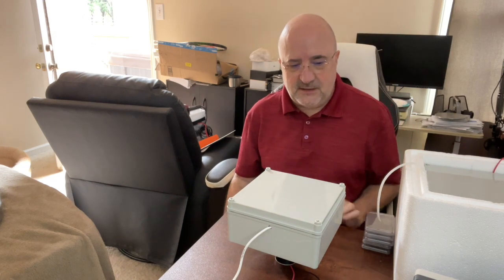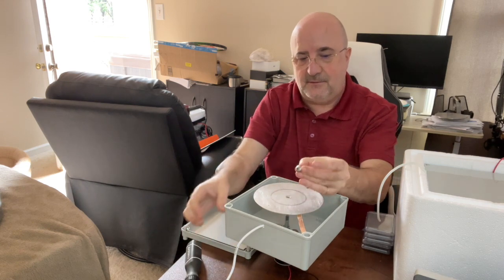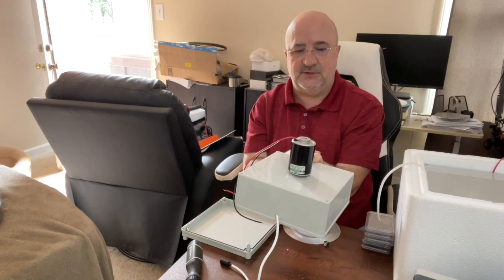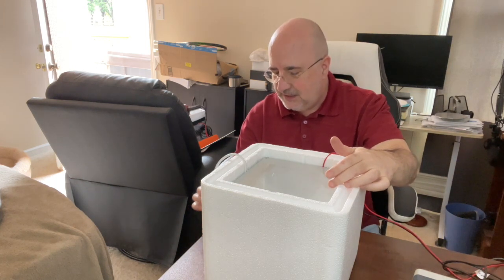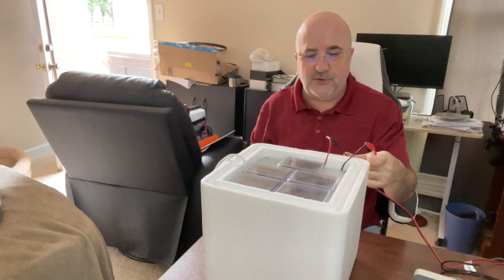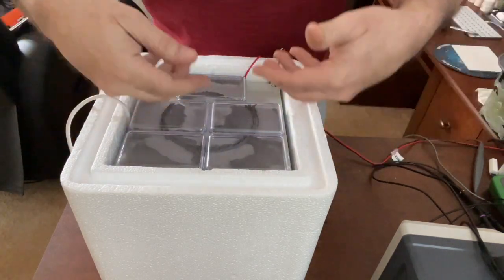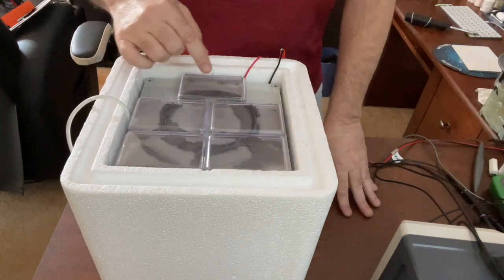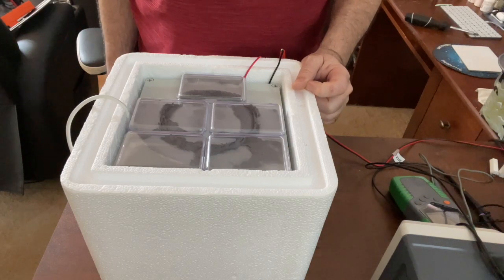Building Antigravity (Part 6)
Redesigned Graviflyer Antigravity Experiment and first data, with some interesting visual effects.

WARNING! Safety First! = Spinning magnets around at high speed is extremely dangerous. If a Neodymium magnet shatters, the pieces are propelled by extremely strong fields pressures, in addition to the centripetal force of the spinning mass. The pieces can cut through tissue like a shotgun. In addition, while a little static electricity is fun to play with, this project is using a 30kV Flyback transformer from a TV set, powered by a battery, that as a system can provide several hundred watts of HV power. Enough to kill a man stone dead instantly! Putting the HV in a protected box, with no access to the HV other than through an insulated wire, is for my own safety and those around me.